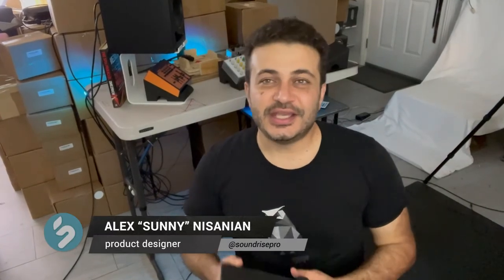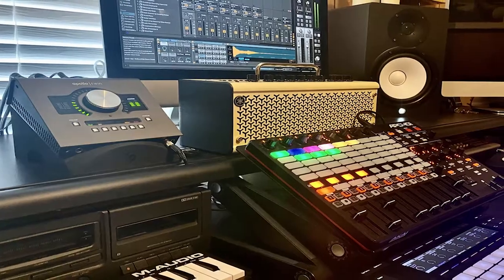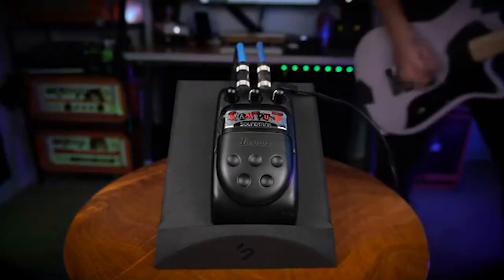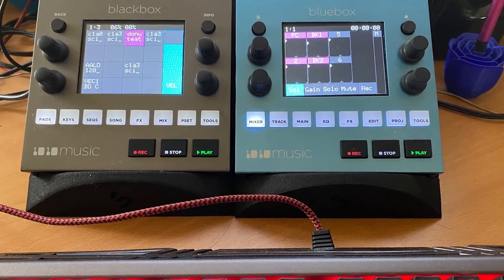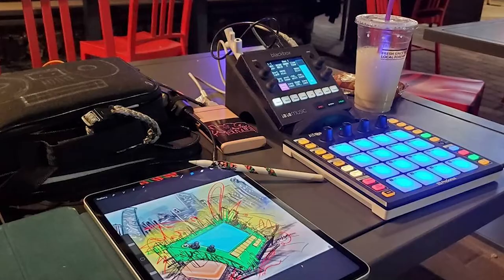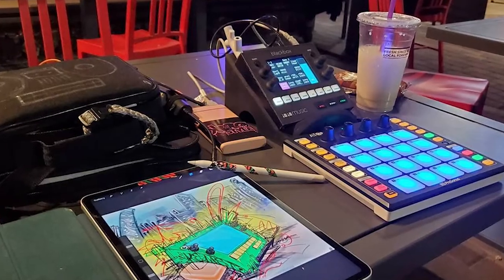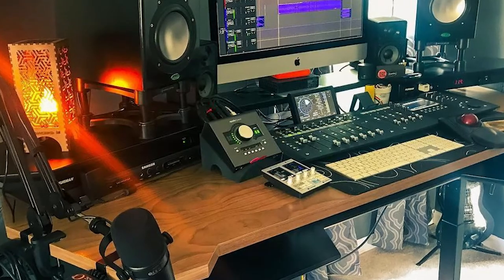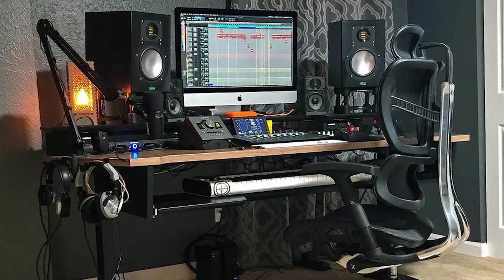100 Ways to Use the Pedal Stand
There's never enough angle built into our audio interface and fx pedals. That's why the pedal stand was made. Here is almost everything I have so far from my amazing customers.

Pedal Stand (Amazon)

Apollo Twin X Audio Interface
Solid State Logic SSL2+ Interface